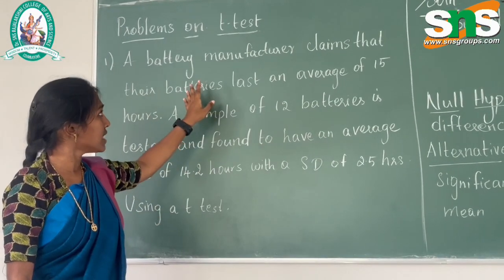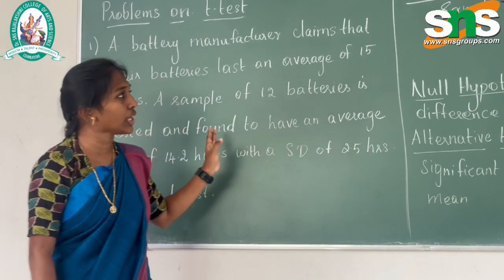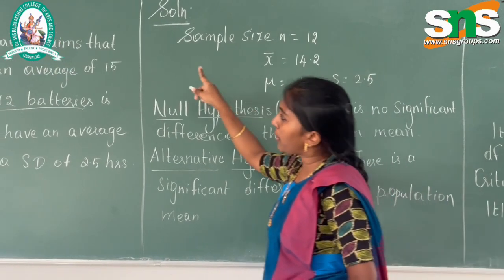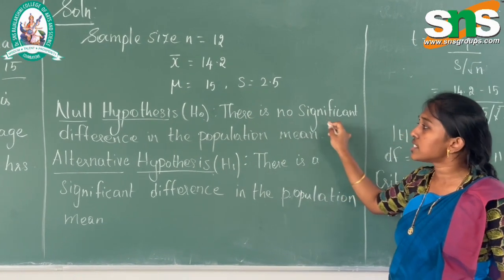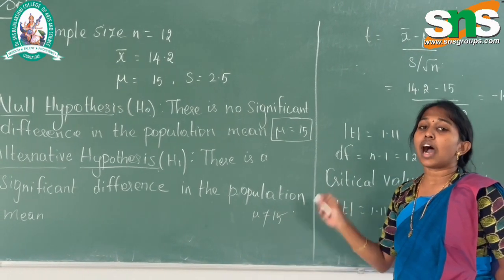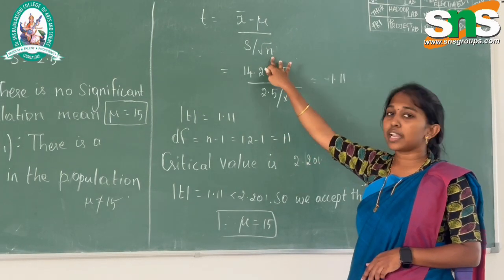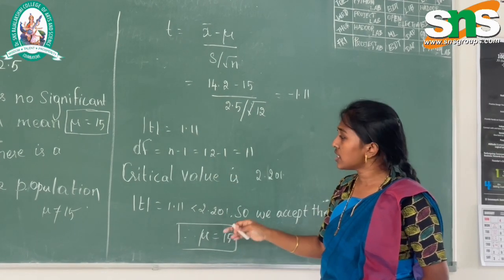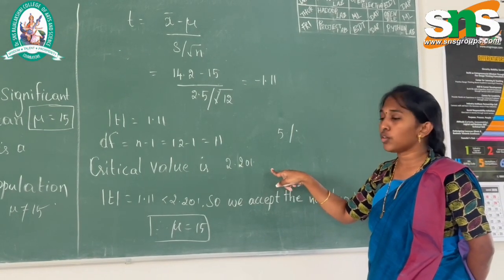t-test | SFDA | SNS Institutions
In this video, we break down t-test problems with clear, step-by-step solutions. Learn how to:
- Perform a one-sample t-test
- Solve independent samples t-test (two-sample)
- Carry out a paired samples t-test

Perfect for students, researchers, and anyone needing to analyze data with small sample sizes. Includes:
- Formulating hypotheses
- Calculating t-statistics
- Interpreting results using t-tables or p-values

Watch till the end for tips on choosing the right t-test and avoiding common mistakes.